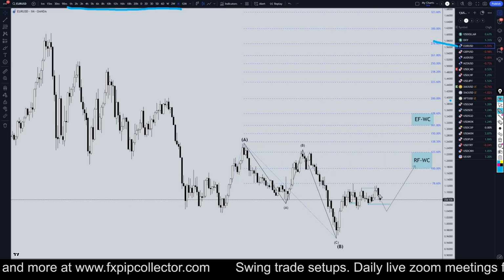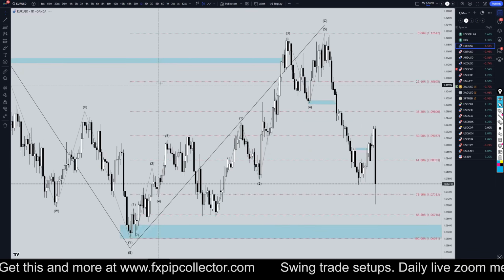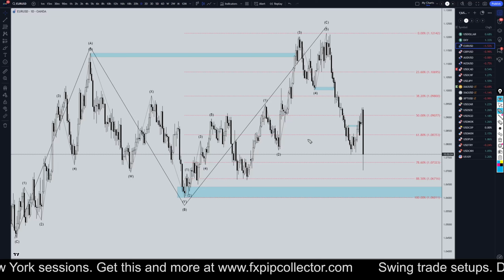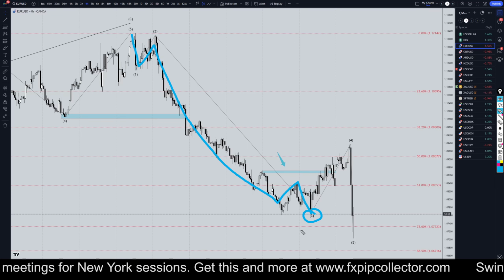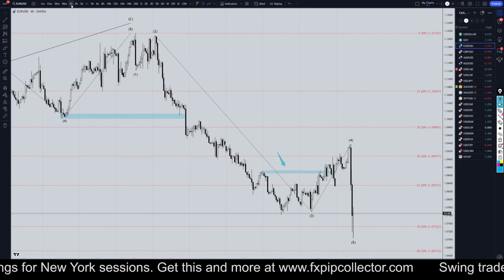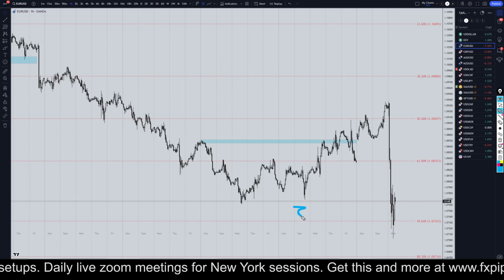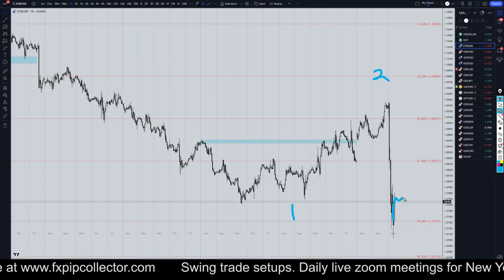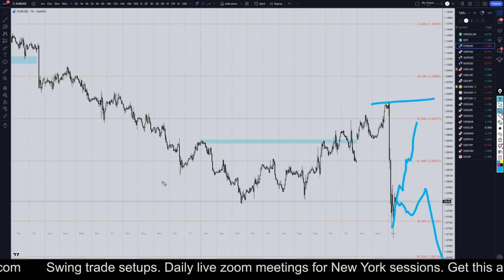Latest EURUSD Forecast and Technical Analysis for November 6, 2024